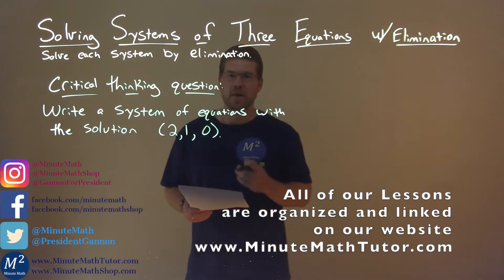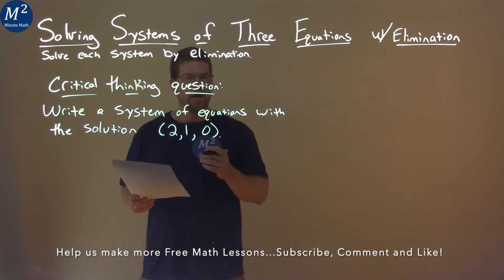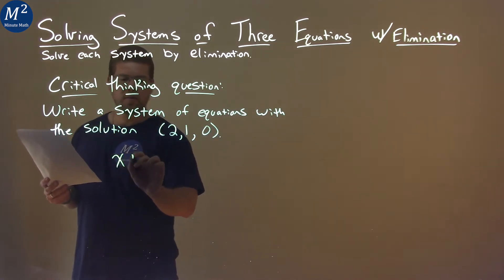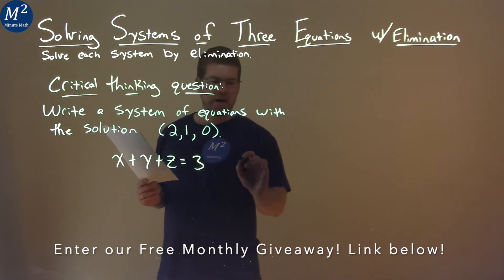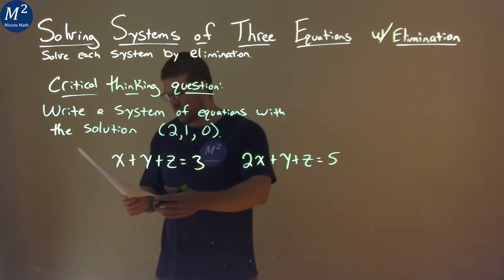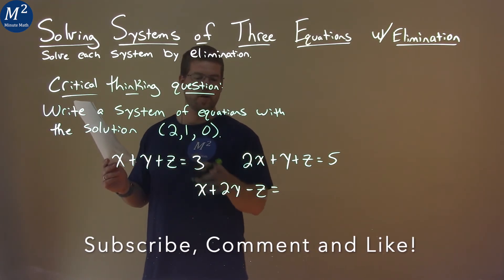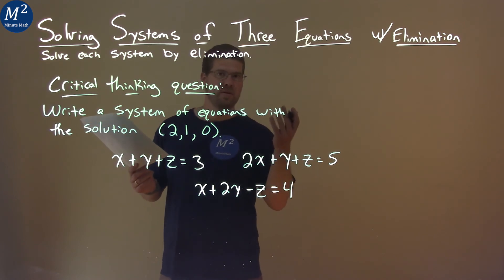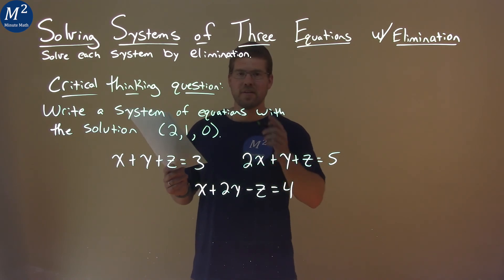Write a System of Equations with the Solution (2,1,0)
Write a System of Equations with the Solution (2,1,0). We learn how to write a system of equations with the solution (2,1,0) by elimination which is on the topic of Solving Systems of Three Equations w/ Elimination with this free online math video lesson. This video uses the elimination method to solve a system of three equations. We show you step by step how to solve each system by elimination of three equations.